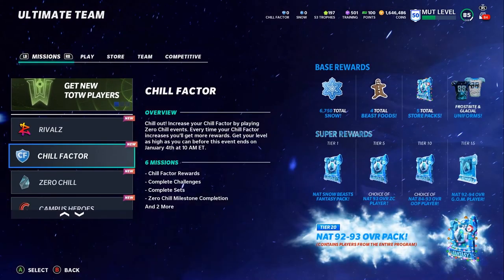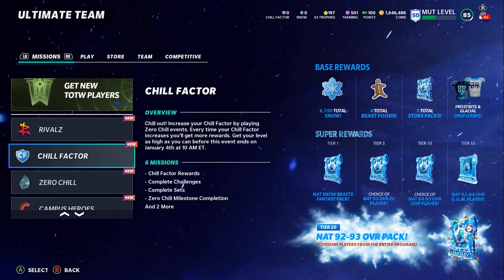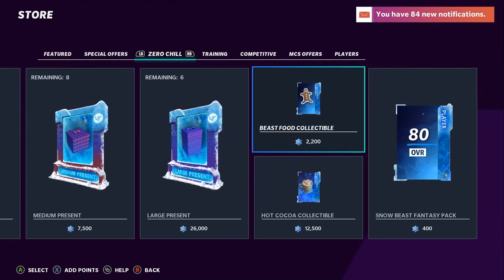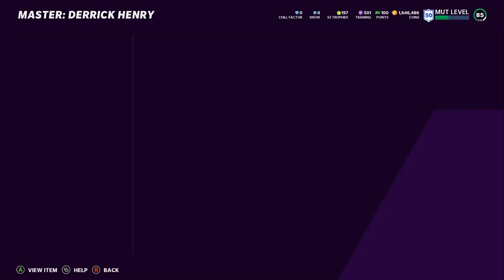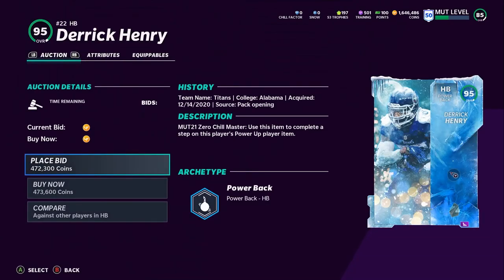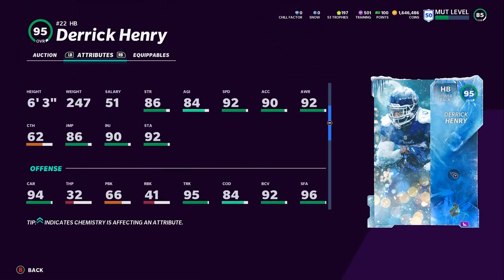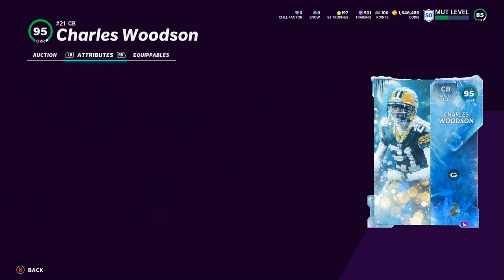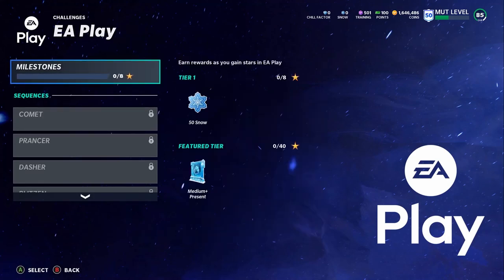A TON OF FREE 92-94 OVR PLAYERS, PACKS, SNOW! MUTREWARDS COMING! ZERO CHILL IS HERE! | MADDEN 21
A TON OF FREE 92-94 OVR PLAYERS, PACKS, SNOW! MUTREWARDS COMING! ZERO CHILL IS HERE!  | MADDEN 21A TON OF FREE 92-94 OVR PLAYERS, PACKS, SNOW! MUTREWARDS COMING! ZERO CHILL IS HERE!  | MADDEN 21